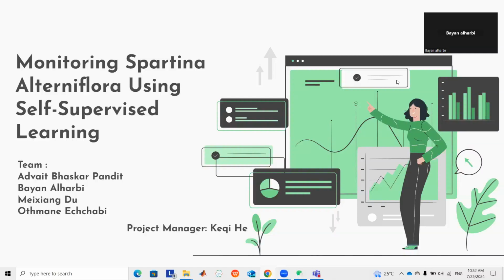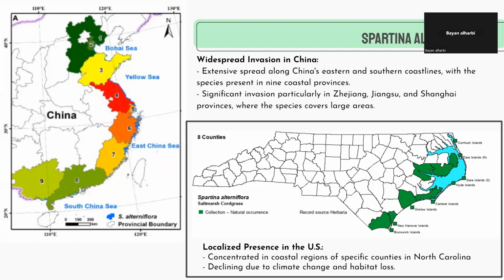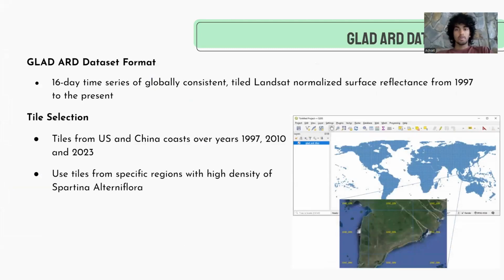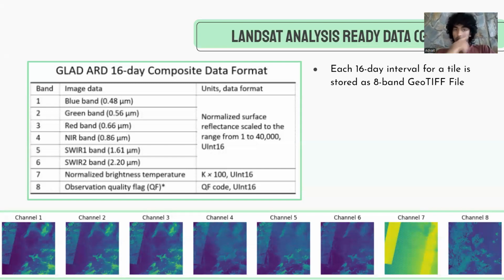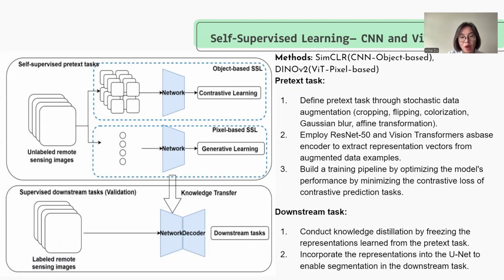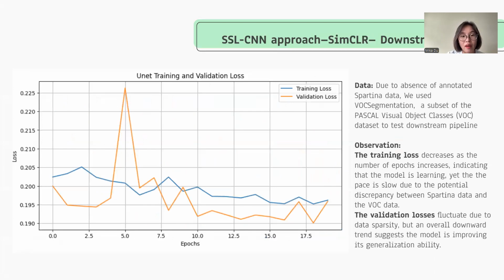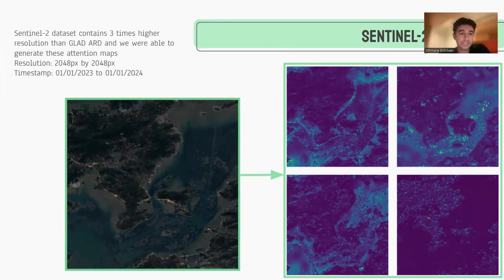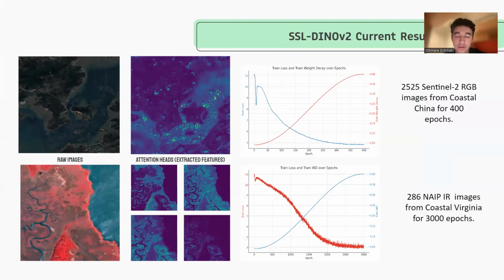Data+/Climate+ 2024: Monitoring Spartina Alterniflora Using Self-Supervised Learning